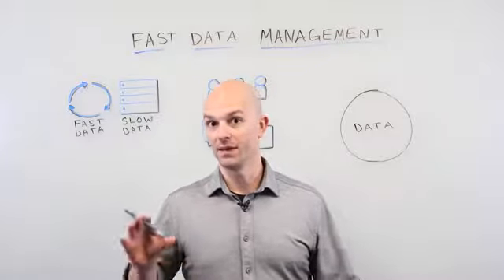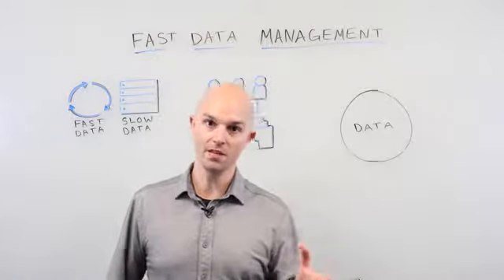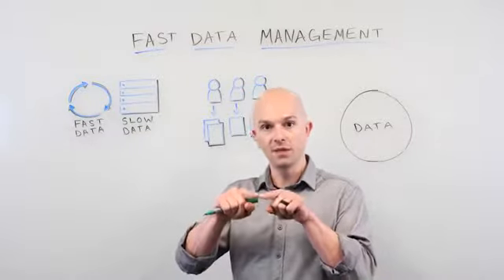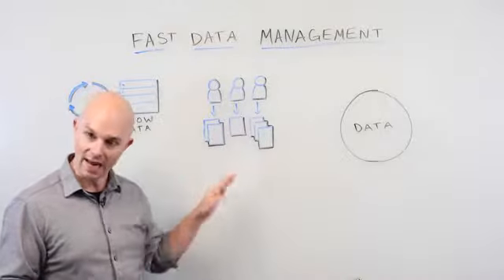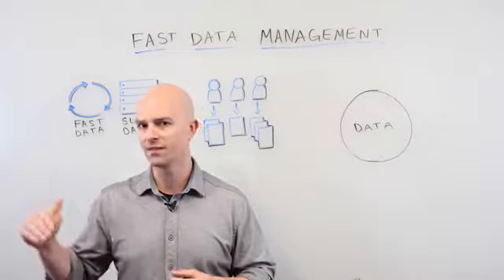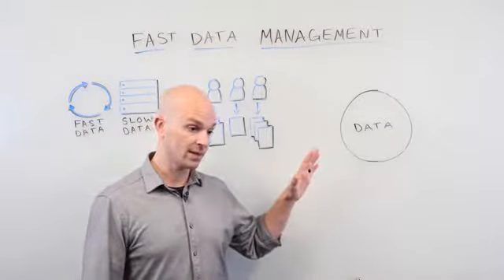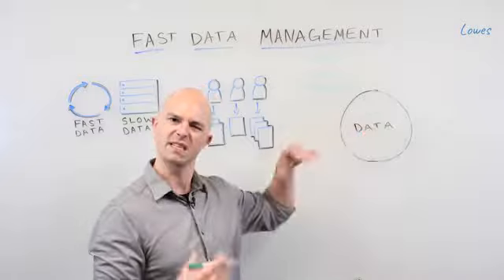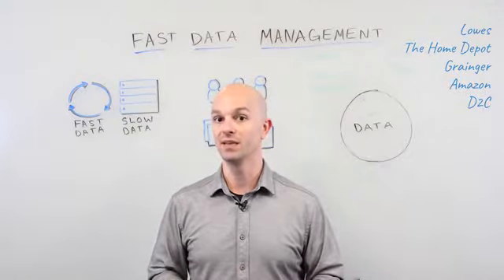At the Whiteboard: Fast Data Management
Join Salsify Co-Founder and CMO Rob Gonzalez as he delves into the world of fast data management, distinguishing between slow and fast data and their governance.

Learn how fast data's volatile nature requires tailored solutions for efficient management across various retail channels. Discover the importance of separating retailer-specific schemas for effective data stewardship.

Download this guide for tips and best practices for improving your product information system architecture.